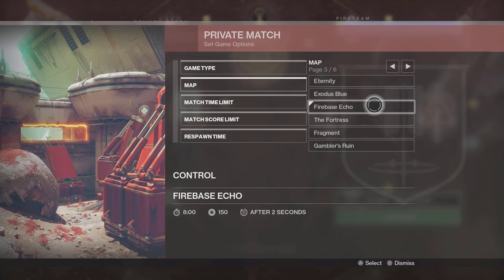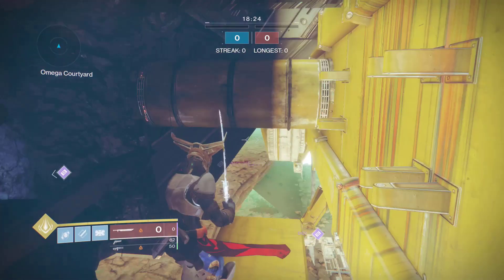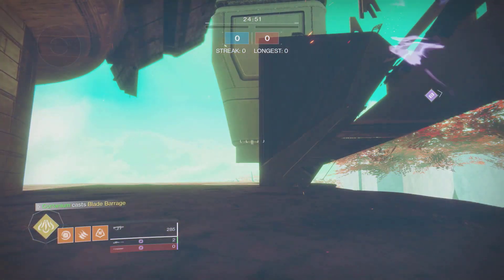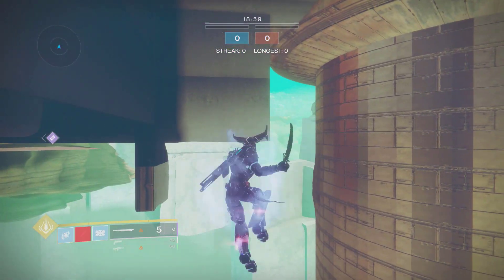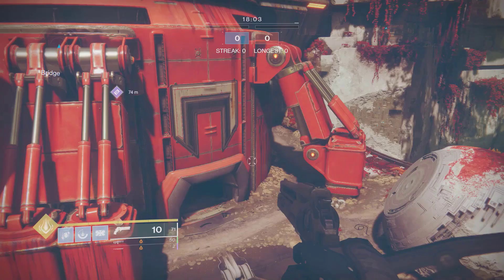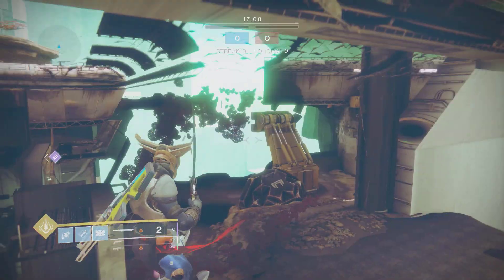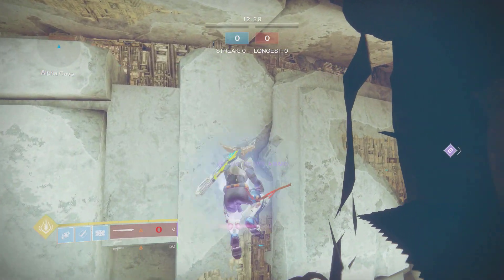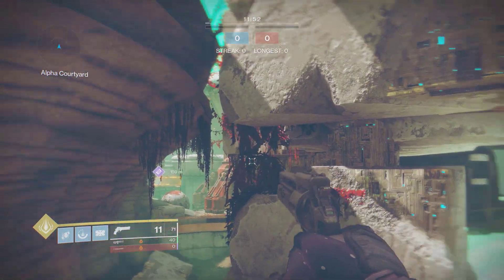Outside of Firebase Echo Glitch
Outside of Firebase Echo Glitch Crucible Map Glitch - Out of Map Destiny 2

We glitch outside of the PVP Map Firebase Echo and explore the outside. This glitch can be done on any class with enough speed, and enough luck. All you have to do is run and jump fast enough to bypass a 4 second "Turn Back!" and you'll be out of the map. Alternatively, if you watch to the end, you'll learn another way to do this on a Titan with Code of the Missile. Outside of the map, you are sandwiched between a death barrier at the top, and a death barrier at the bottom. With enough skill, you should have fun jumping around, exploring the outside, and having fun sniping your friends- or doing whatever else you want to do- outside of the Firebase Echo map. Good luck, and have fun glitching out of this one, Guardian.

If you need any help with anything, I'm on Xbox!    GamerTag:    Cortanium

I'm also on Steam! Add me!   "cortanium"

Snap me on Snapchat!      @Cortanium